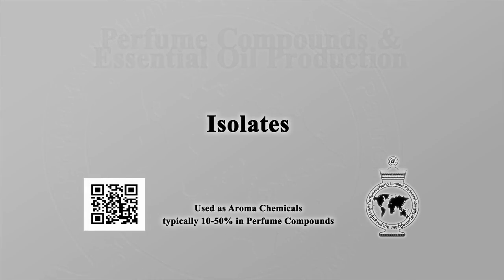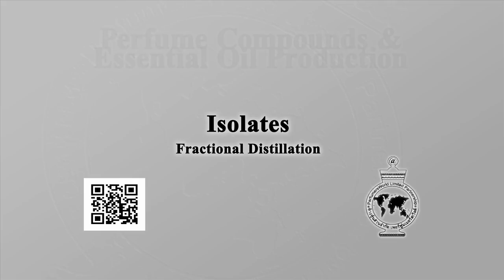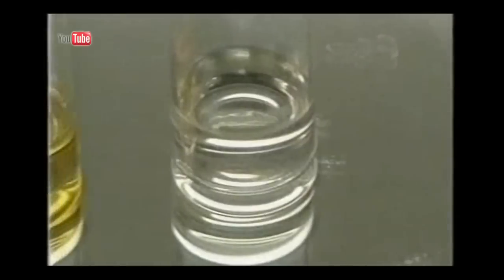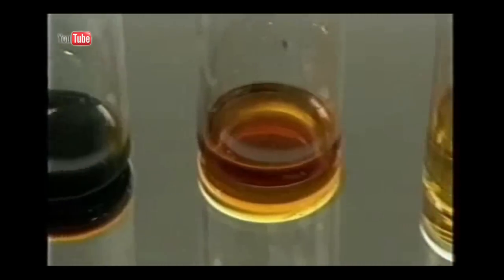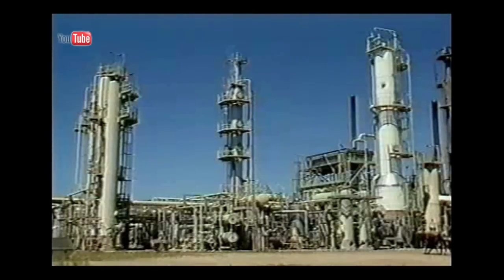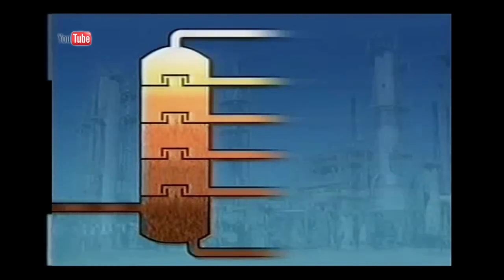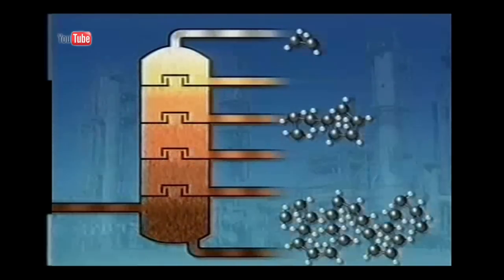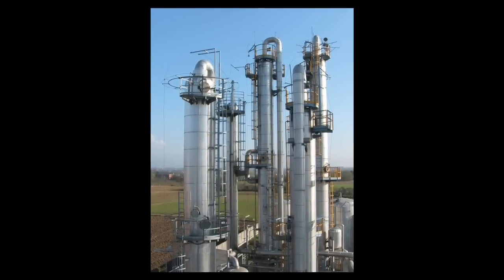Perfume Compounds Part 10/12 - Isolates & Fractional Distillation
What is perfume and what is perfume compound made from?
Isolates separated from essential oils by fractional distillation, cooling or selective solvent separation.
Also use are Essential Oils, Extracts (Absolutes, Resinoids, Concretes, Tinctures, CO2 Extracts), Animal products, Isolates, Aroma Chemicals and Speciality/Specialty Fleuressence bases.